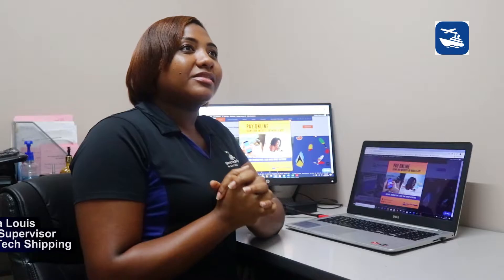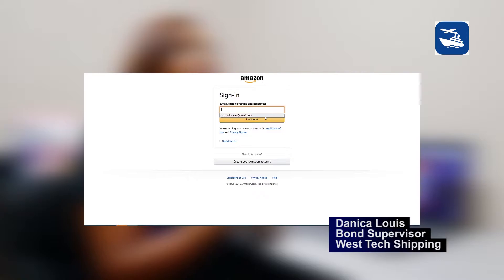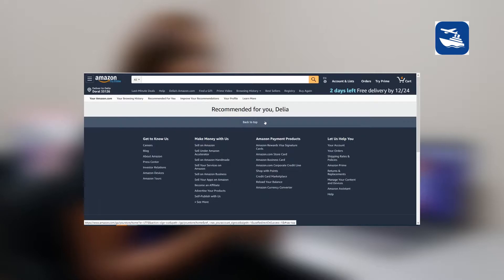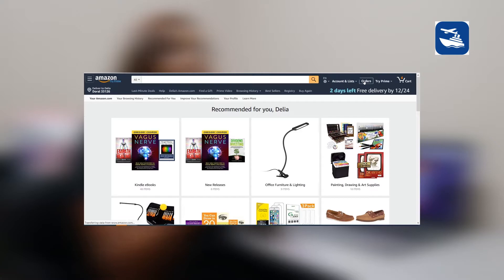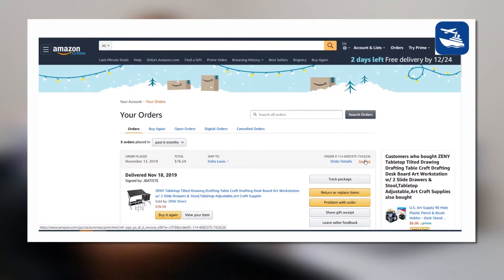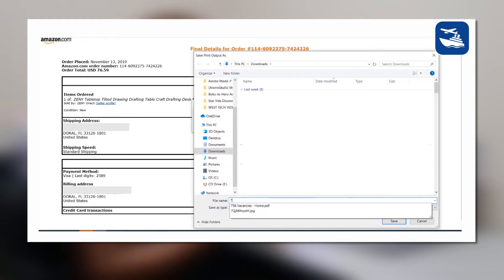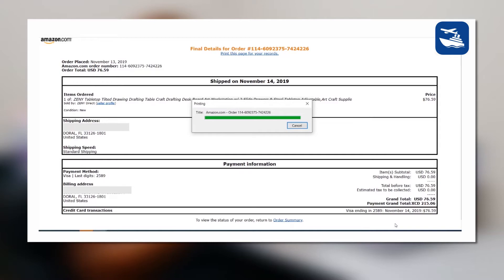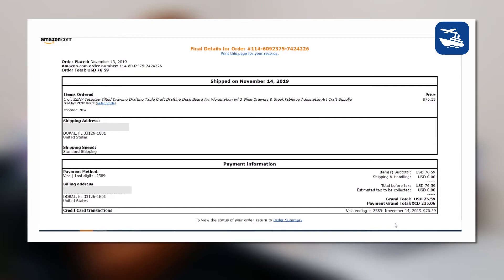HOW TO DOWNLOAD AN INVOICE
Invoices